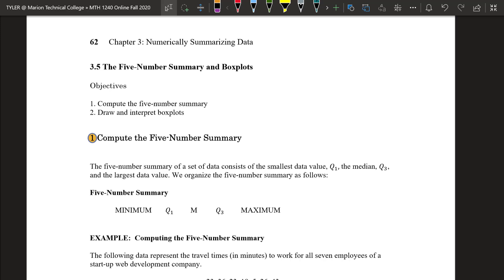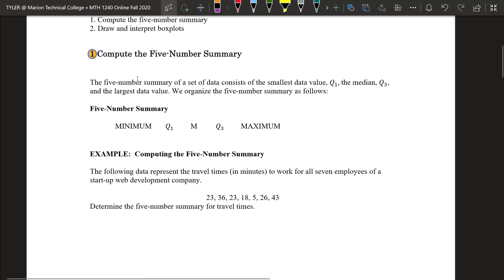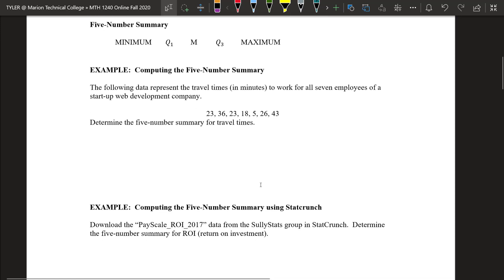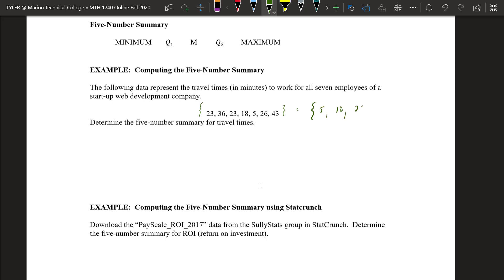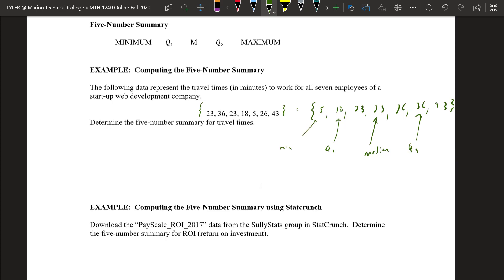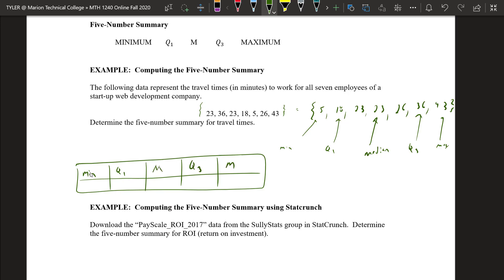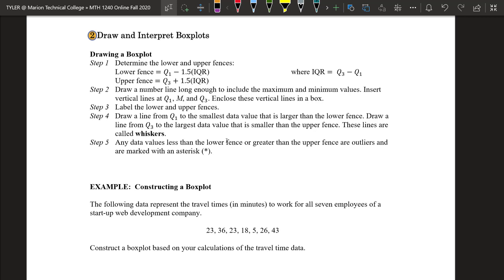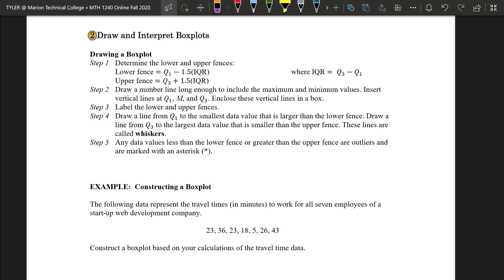3.5 The Five-Number Summary and Boxplots